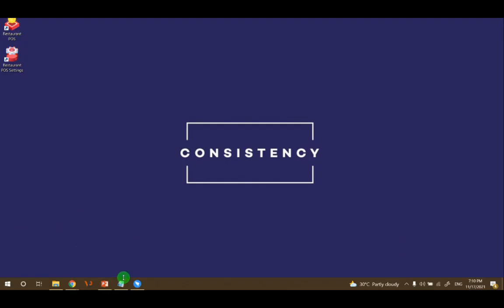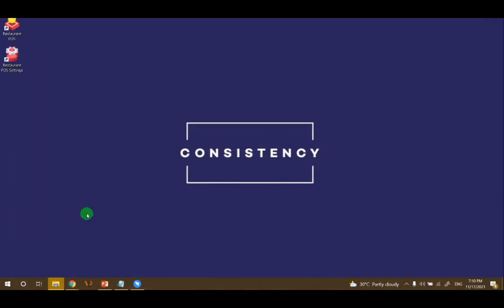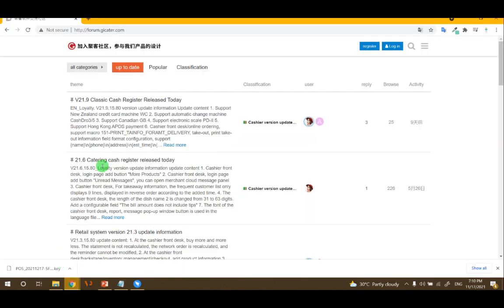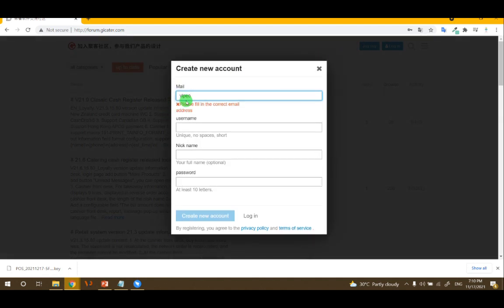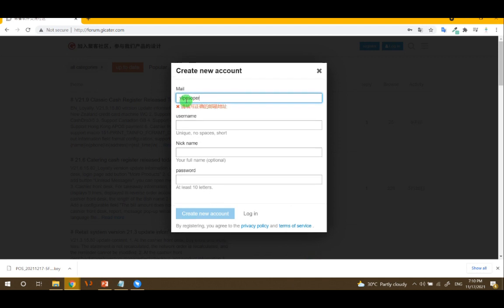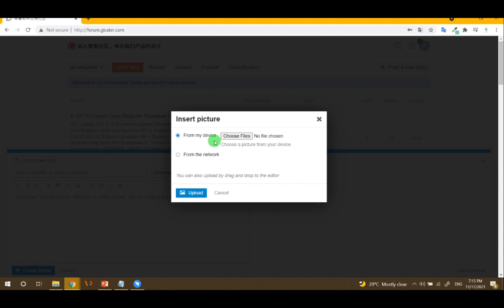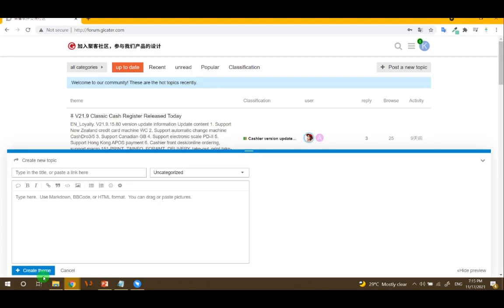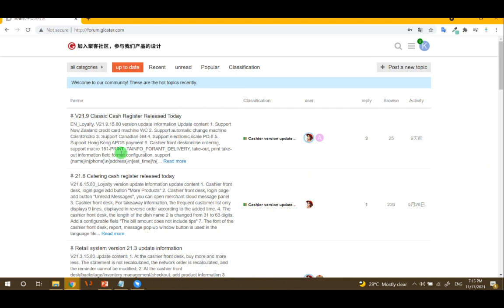4. How to feedback product problems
This video focuses on how to create feedback for product problems on the community